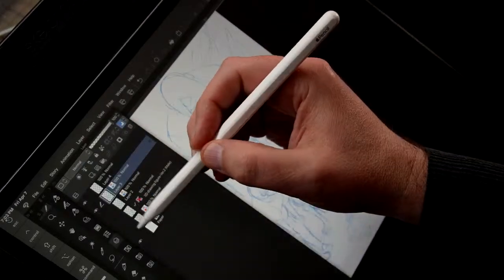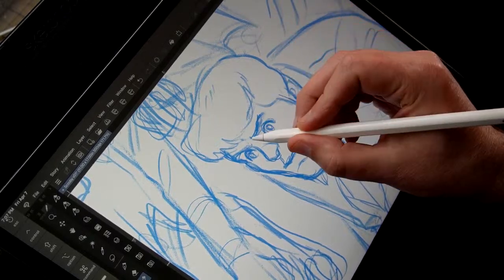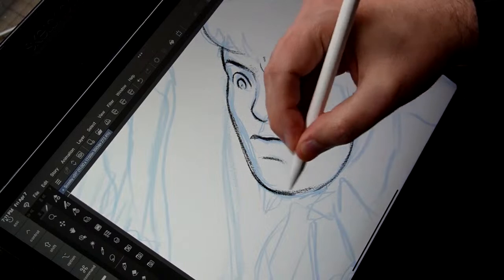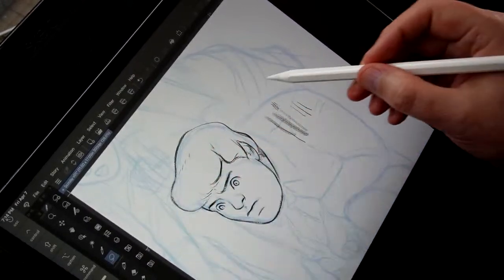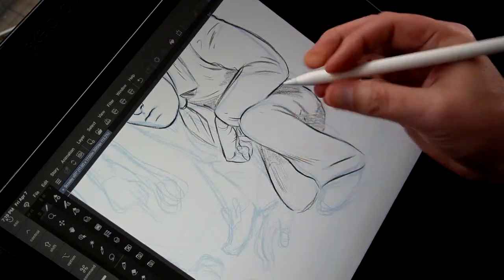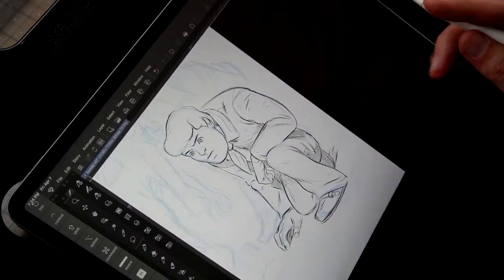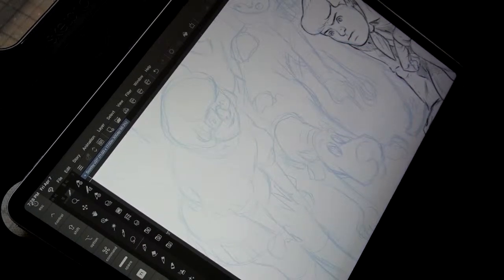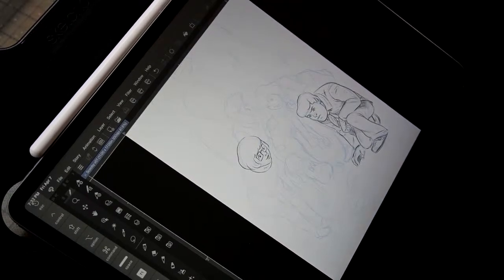Live stream 22 - My digital penciling process Scooby-Doo